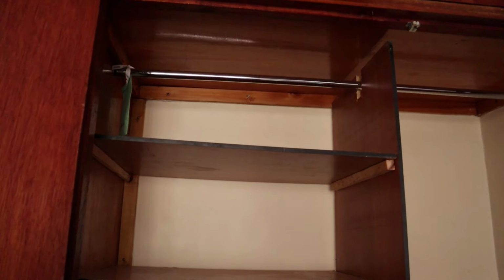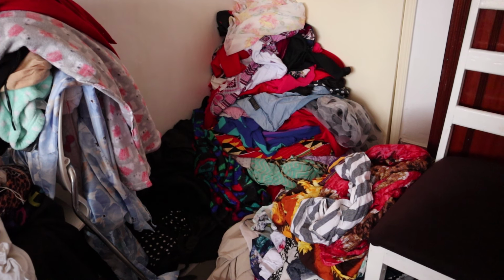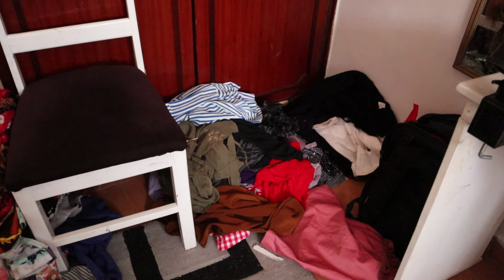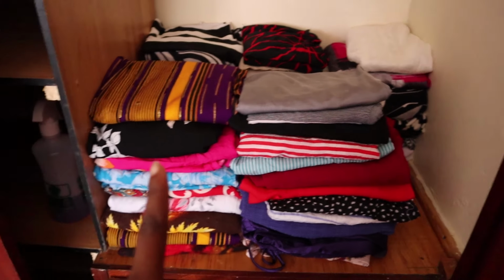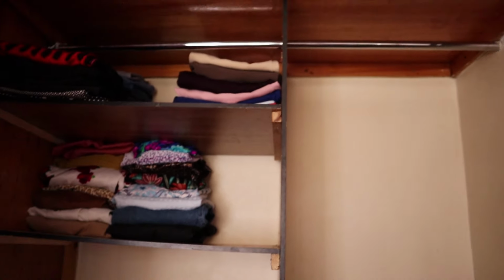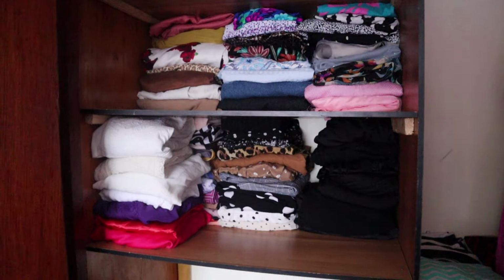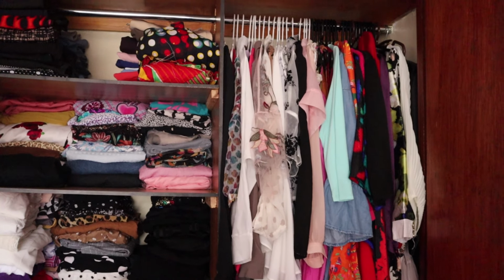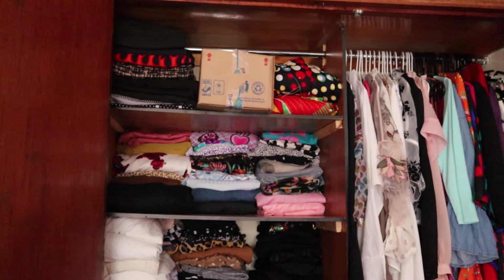SMALL SPACE WARDROBE ORGANISATION/declutter, sort & fold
here is how to fold your clothes in case you have a small space at your home. small space has made me be more cautious every when I'm about to buy
here is a  inspirational video to make all things look neat.

if interested on how i started to shoot with my phone until I bought me a camera

if interested in Natural hair tutorials and what products I use here is the link several others are in the natural hair playlist

I also make bomb delicious Swahili recipes here is a snacky one for breakfasts and many more in the  food playlist

Credits
Editing software: Adobe premier pro & Canva
Camera :canon M50.
Music NCS

lots of love and light
Barbara.